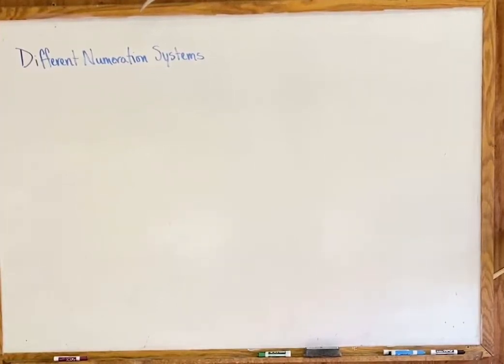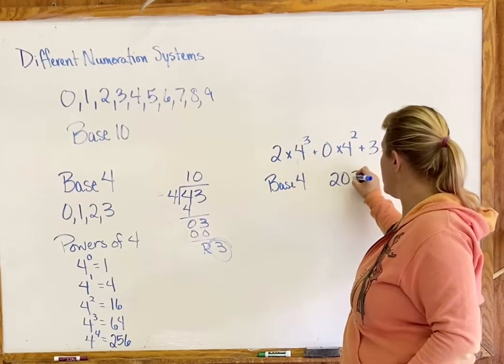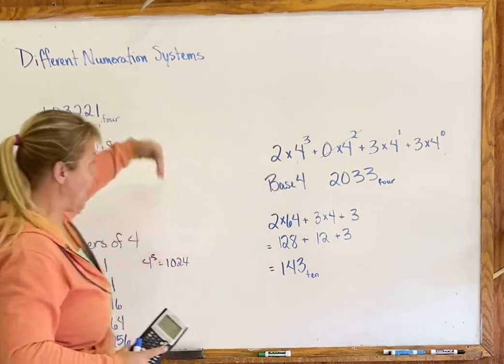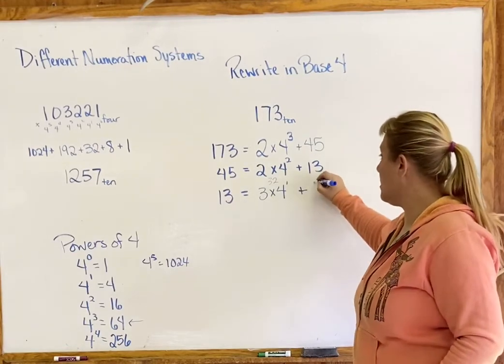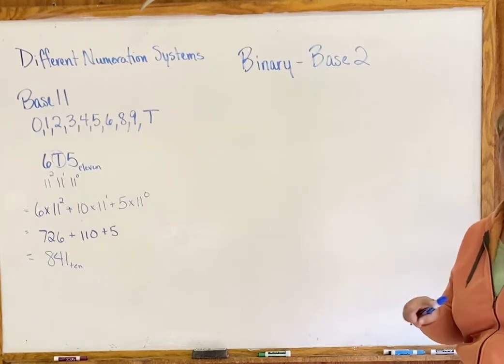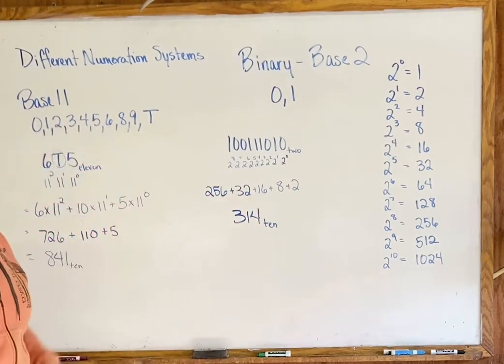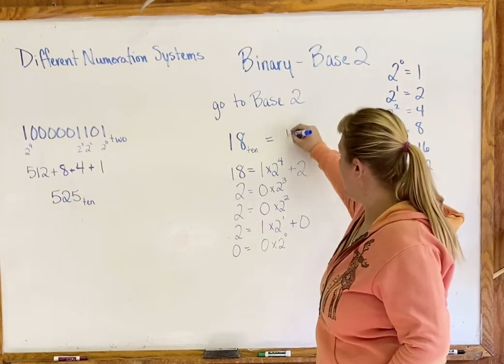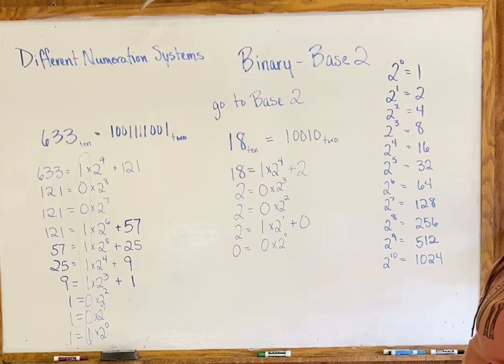Different Numeration Systems